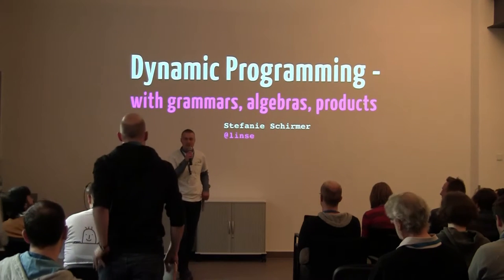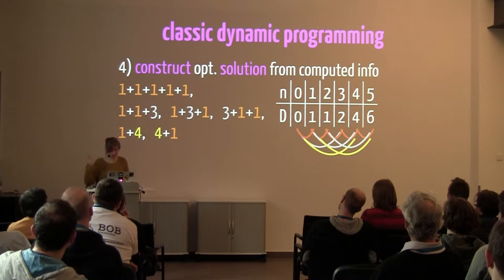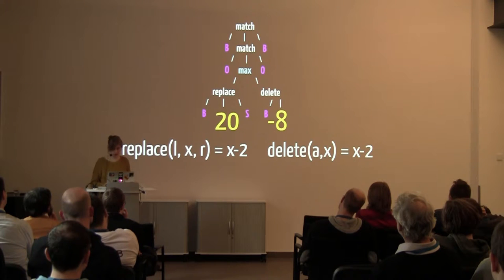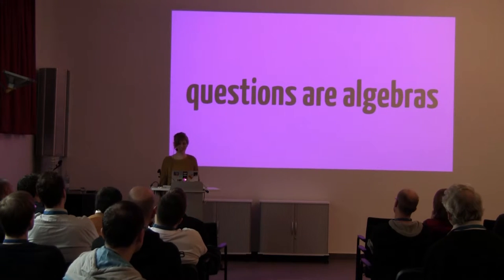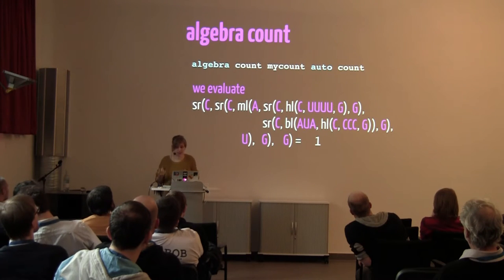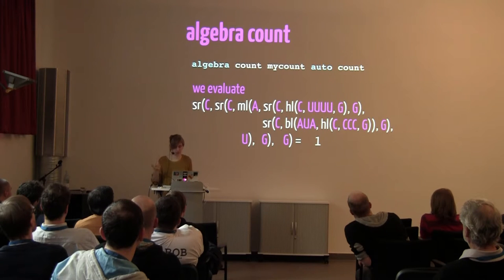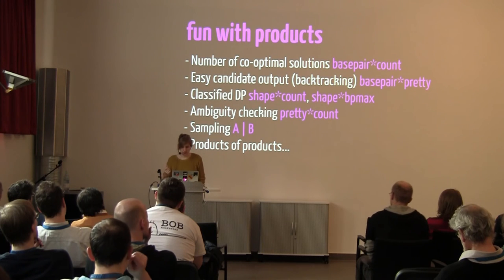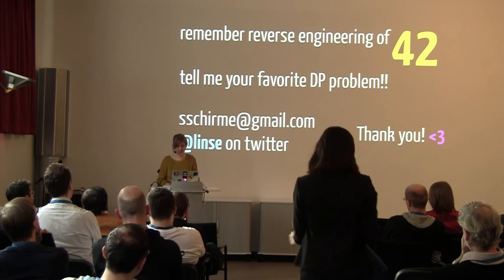BOB 2016 - Stefanie Schirmer - Dynamic programming at ease - with grammars, algebras, products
Stefanie Schirmer
Dynamic programming at ease - with grammars, algebras, products

Did you recently face a combinatorial optimization problem? Simply combining the multiple decision cases to recursively solve each subproblem leads to the dreaded “combinatorial explosion”. Finding an optimal solution is considered intractable, even on a powerful compute cluster.

Dynamic programming is a technique to tame these problems. It reduces complexity by reusing intermediate results that are stored in a table, instead of computing them again. With this trick, the complexity drops to merely filling the dynamic programming tables, and exponentially hard problems become polynomial. Dynamic programming algorithms are usually expressed in the form of recursive formulas, recurrences. They contain index fiddling to navigate to the correct previous solutions, and a mix of tabulated and non-tabulated solutions. Developing such an algorithm is tedious, error-prone and the resulting programs are hard to debug.

We will explore a formal framework for dynamic programming on sequences. Separating the problems of search space description, candidate description, candidate evaluation and tabulation helps us in thinking about dynamic programming. Bellman’s GAP is a programming language derived from that formalism. The compiler of the language handles tabulation, access of intermediate results and backtracking. We can focus on the fun part, the algorithm itself, and equip it with different evaluation strategies and scoring schemes.
Stefanie Schirmer

Stefanie Schirmer is a Software Engineer at Etsy and an alumna of Hacker School in New York.

She studied Applied Computer Science in the Natural Sciences in Bielefeld, Germany. In her PhD project she developed metrics for the structure comparison of RNA molecules. After working at the cancer research institute of Université de Montréal, she found her way to Hacker School and to Etsy.

Together with Hannes Mehnert and Jens Ohlig, she wrote a book about functional programming and curry cooking.